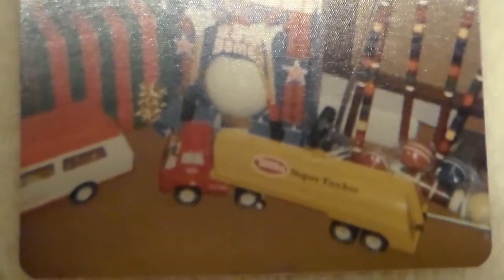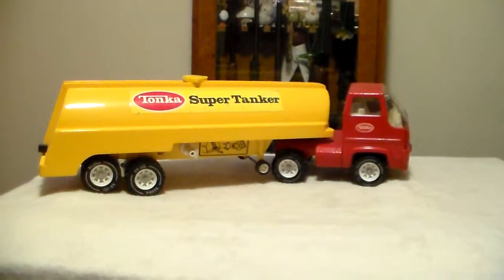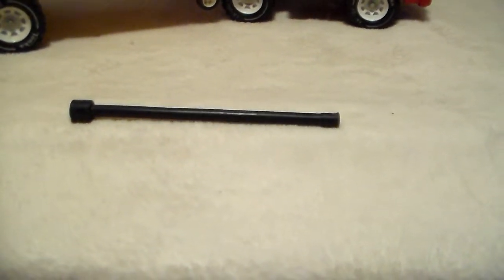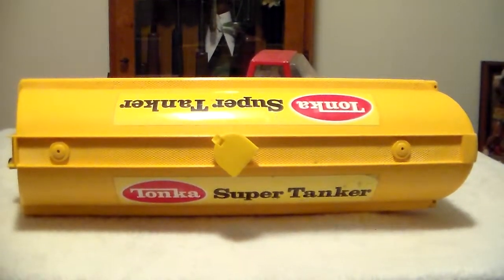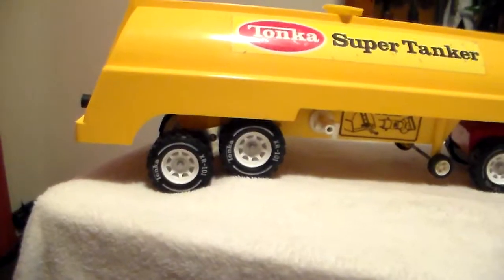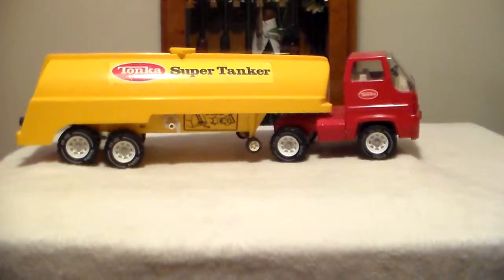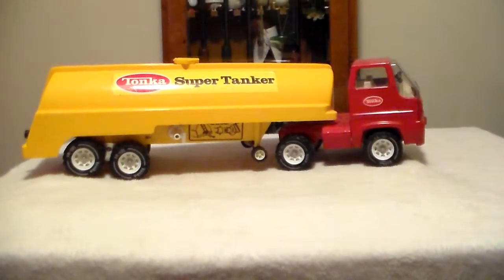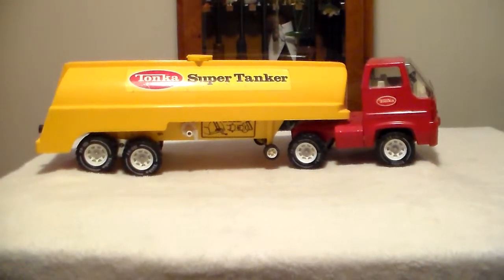Tonka Super Tanker 1970's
1970's Tonka Super Tanker